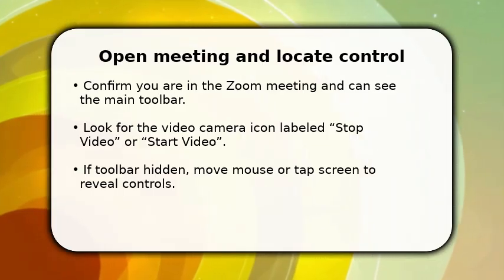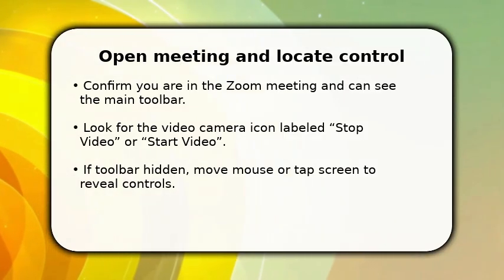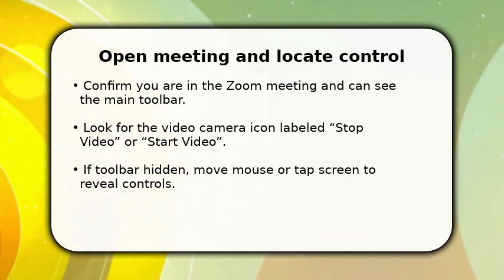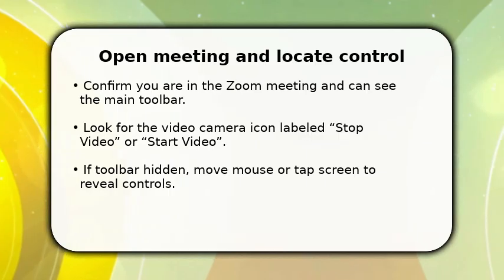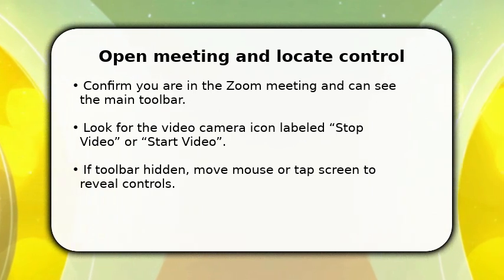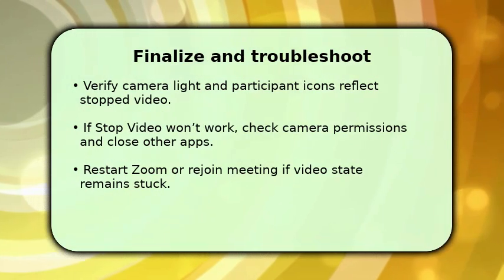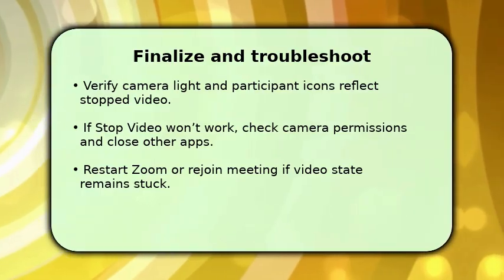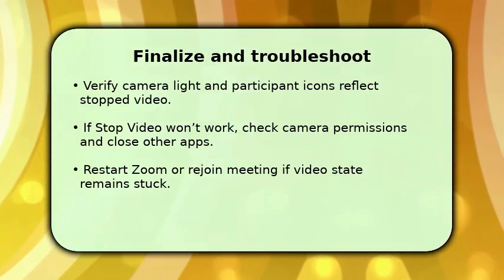How to Stop Video on Zoom (only Way)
Learn the effective ways to pause or stop a video during your Zoom meetings. This guide covers essential tips and tricks for managing presentations, avoiding distractions, and maintaining professionalism in virtual communication.

Zoom, stop video on Zoom, pause meeting, video management, professional online conduct, avoid distractions during meetings, presentation control, virtual communication etiquette, meeting interruption techniques, managing virtual presentations